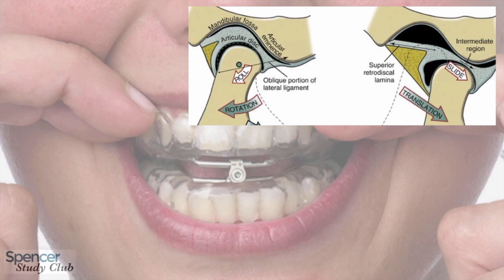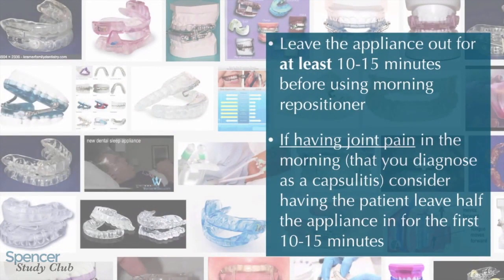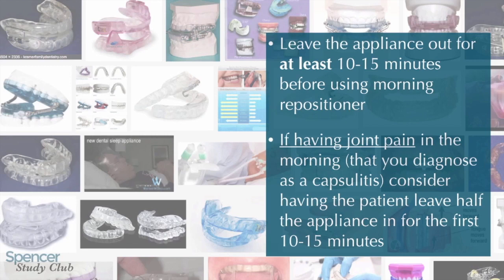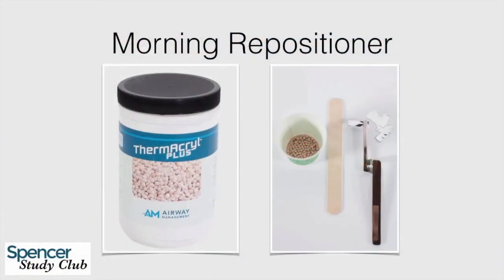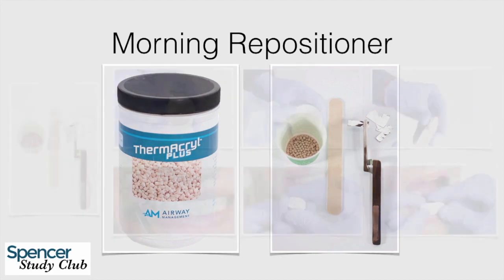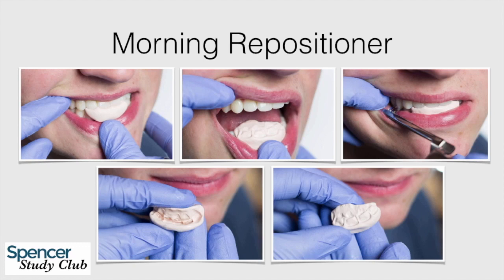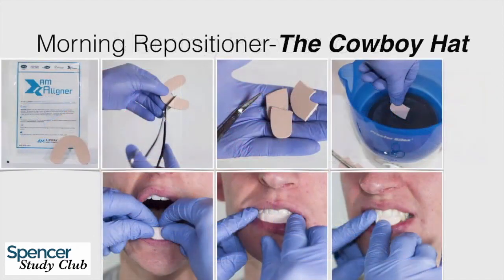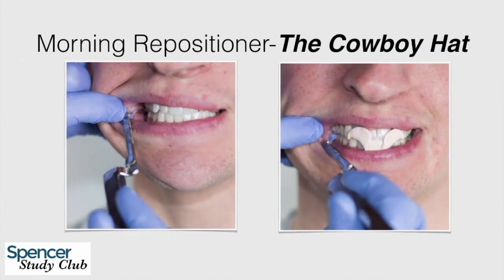Morning Repo and Capsulitis